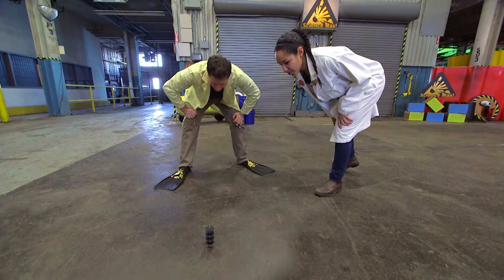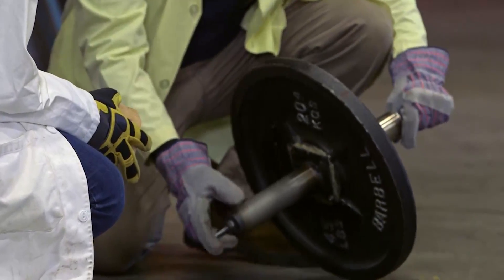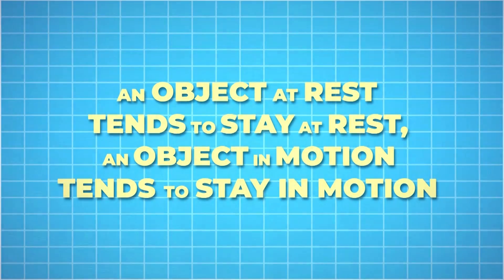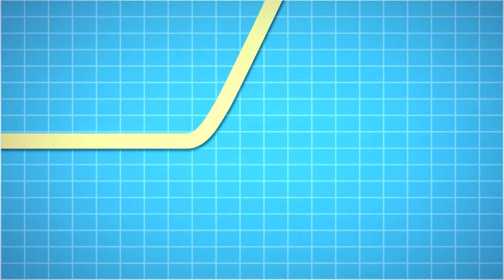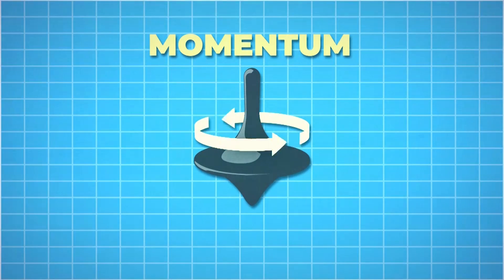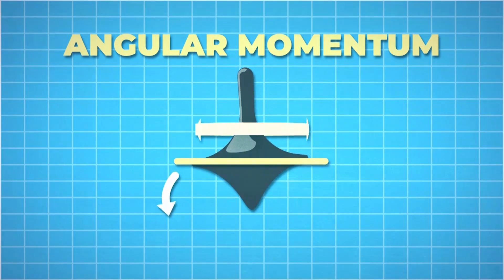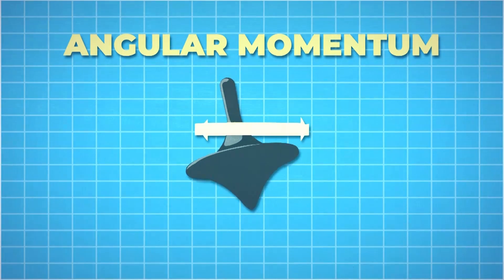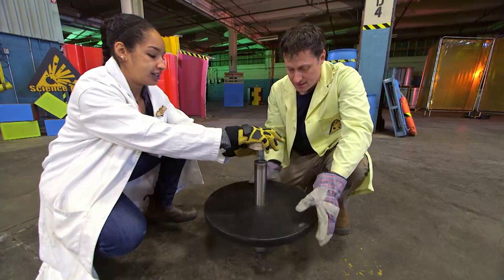Science Max | WATER | Science Experiments